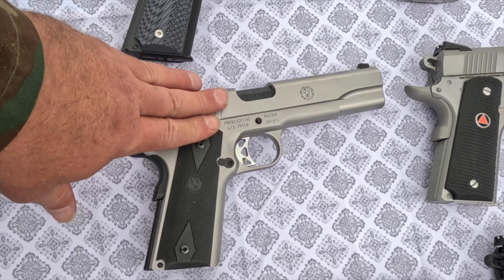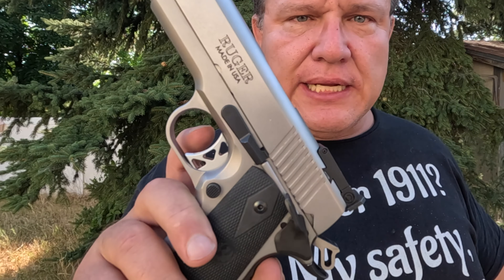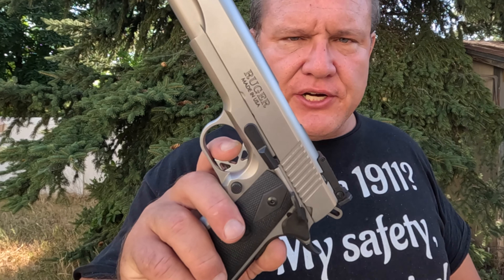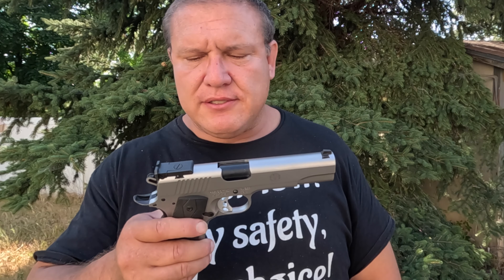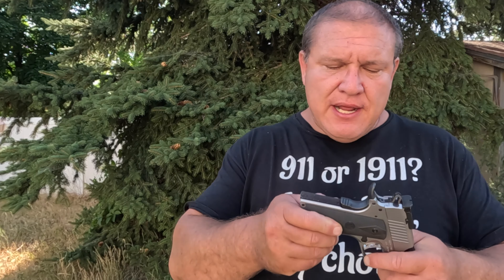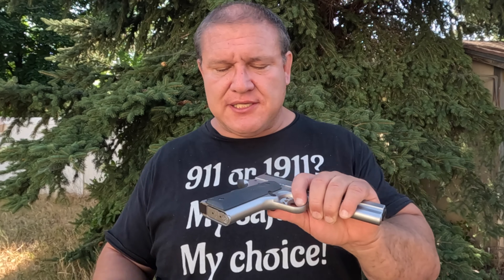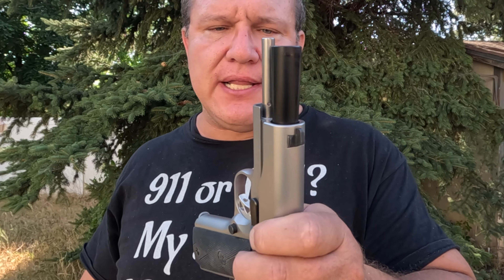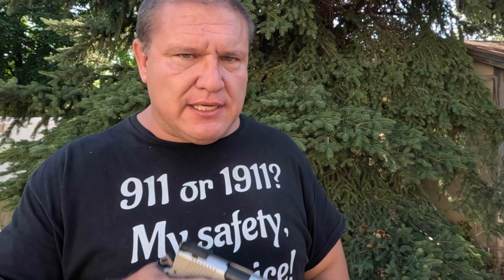Ruger SR1911 Review - 10mm - Is It Any Good?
Get a better workout at the gym and blow past your plateaus with KlērPäth Muscle Pre-Workout Stack:

💬 Let me know if you've enjoyed this video in the comments below.